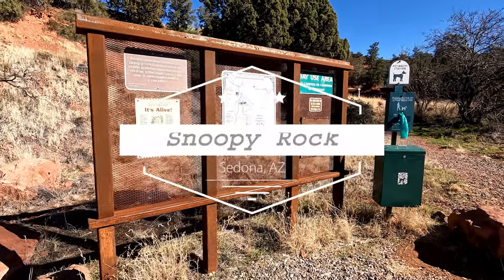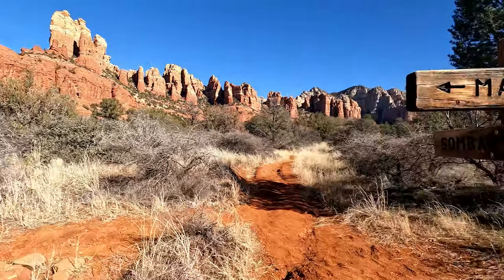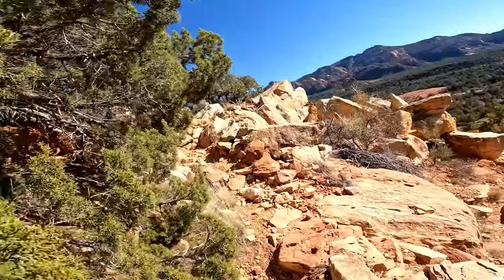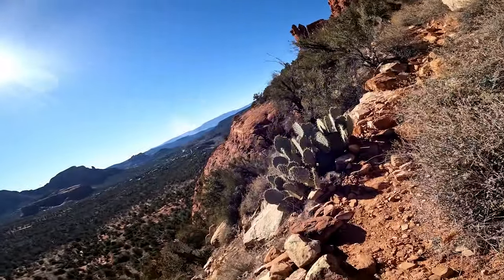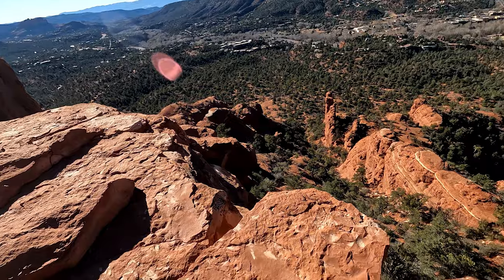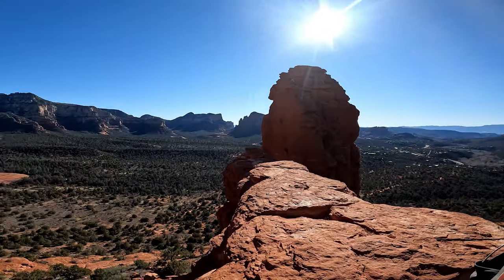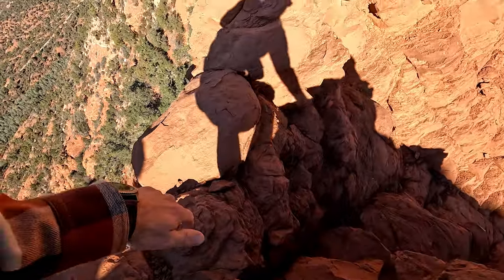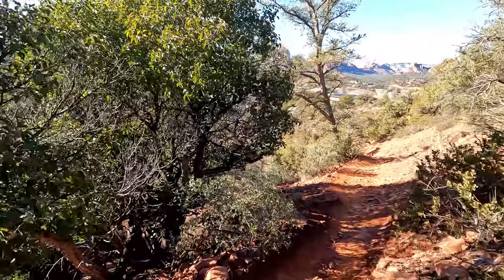Snoopy Rock Hike - Sedona Arizona. Rewarding short, but challenging, hike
I hiked the short trial to Snoopy Rock from Marg's Draw in Sedona Arizona.  It's a  ~2.3 mile (~3.7 km) moderate rated trail with about 675 ft (~205 meters) elevation gain.

No Redrocks or other fee is applicable to this trail from the parking I utilized off Sombart Lane.

For details on the trail and a map see All Trails

0:00 Intro
0:17 Enter Wilderness
0:48 First good views
1:07 Intersection with Marg's Draw
1:52 Just hiking footage
3:32 Getting close
4:14 Arrive at saddle
4:50 Climb final segment
5:33 Culmination of the hike
7:10 Start climb down
8:26 Conclusion